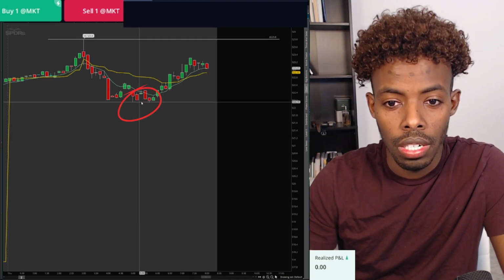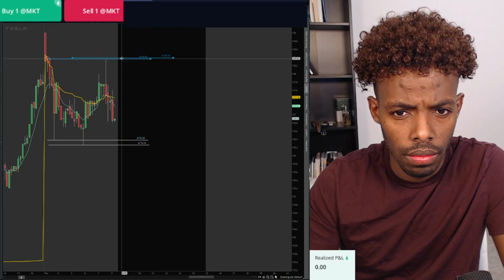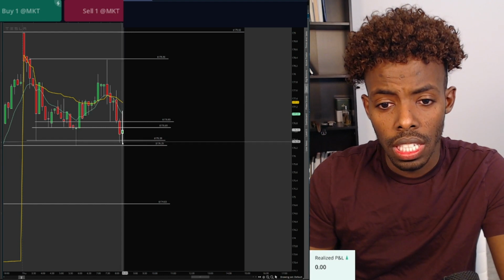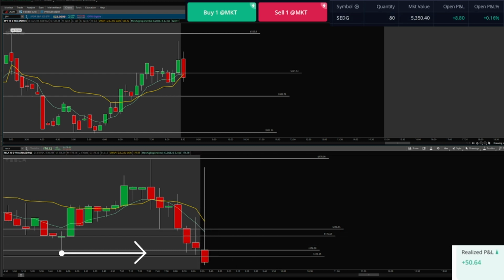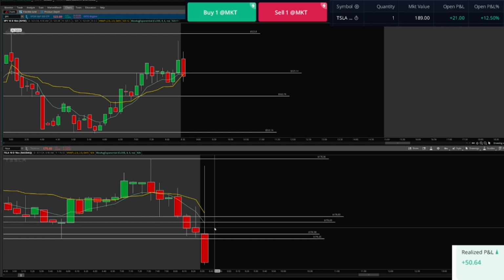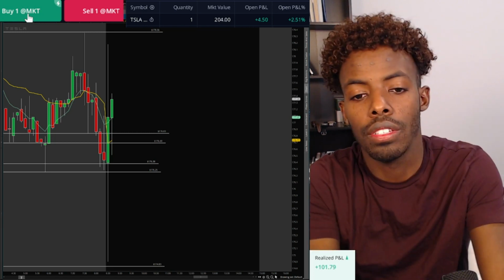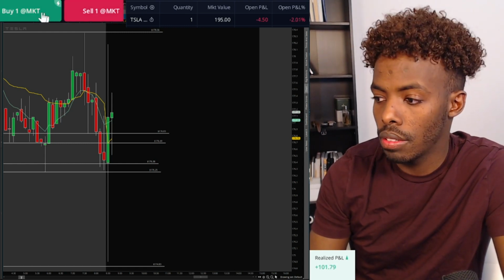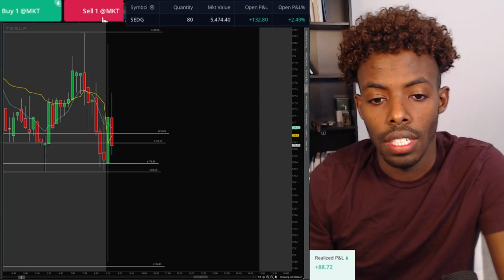[LIVE] Day Trading | Easy money trading Supply and Demand Strategy ( MUST WATCH)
Day Trading following yesterday's FOMC meeting. I had a simple day Trading supply and Demand using the 10 10 minutes. I had clear had clean charting, trade execution, and tight stop loss. fun trading day for sure.

Time Stamp:
0:00 Intro
0:30 game plan SPY
3:28 Game plan TSLA
7:46 Market open & Trade 1 TSLA
9:32 Trade 2 TSLA
10:26 Trade 3 TSLA
11:15 Trade 4 SPY
15:10 Trade 5 Spy Trade 6 TSLA